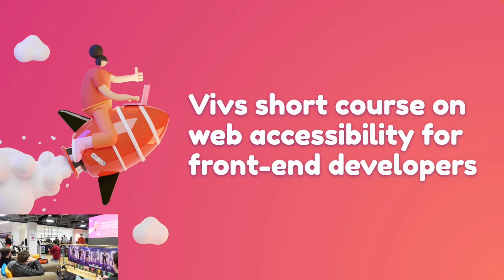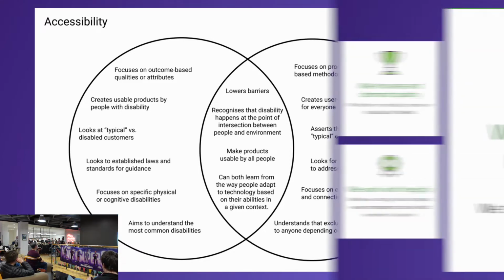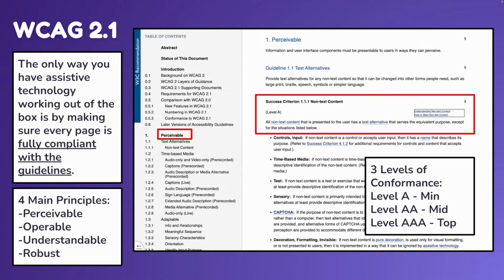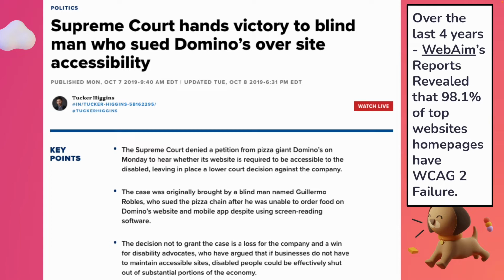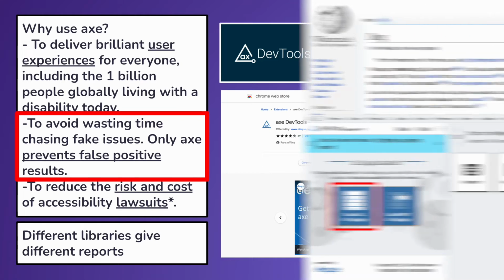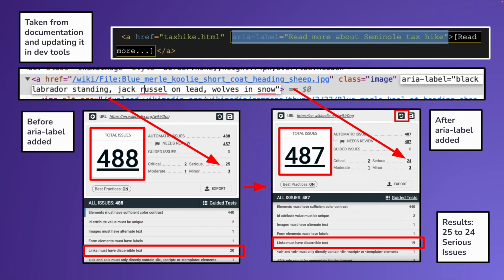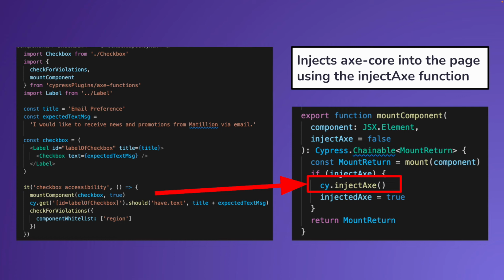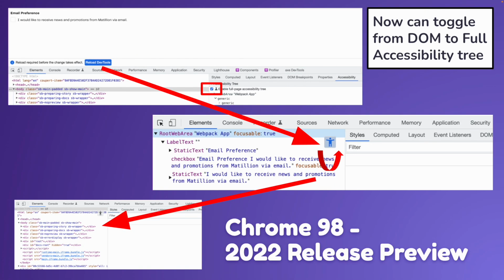Viv O'Brien of Matillion: Viv's Short Course on Web Accessibility for Front-End Developers.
MCR Tech Connect, hosted by Burns Sheehan
Thursday 7th April 2022

Viv is a Front End Developer @ Tech Unicorn Matillion Ltd. She is a Computer Science, Education & Design Graduate. As part of Matillion's Platform UI team, she has spent the last 6 months building out the component library and working on Matillions core product METL. She has spent time mentoring over 30+ women for non-profit Code First Girls whose mission is to bridge the gender gap in tech. Research is a passion of hers where she is especially interested in the areas of Inclusive Design and Web Accessibility.

"The most noticeable thing when reviewing the code of ALL developers is that the vital aspect of accessibility is often missing, which leads to web applications creating exclusions.

As Front-End Developers, it's our primary role to build the user’s interface of a site or application. With this in mind, it's important to consider that end-users can range from permanent, temporary or situational disabilities. After all, each of us will fall on different parts of the spectrum throughout our lifetime. As Cindy Li says “We are all just temporarily abled.”

In this talk, we'll go over the importance of web accessibility and walk you through the process of testing for web accessibility as a front-end component library author. We'll briefly explore various types of end-users, the WCAG 2.1 guidelines, take specific success criteria from the documentation, demo how to debug react components with the built-in accessibility tree, the scoring criteria of axe DevTools, how cypress-axe is used for accessibility and lastly, reveal how to be an accessibility advocate."